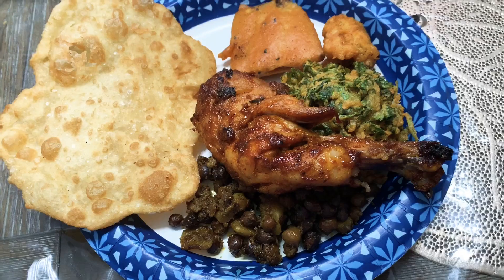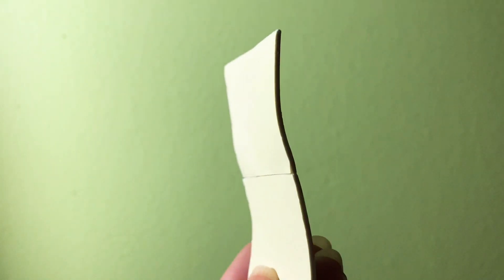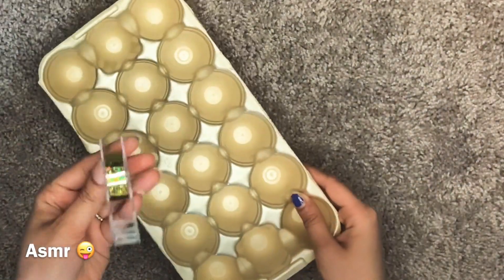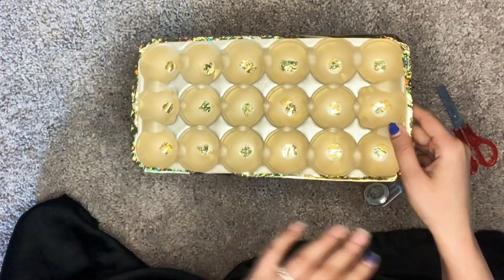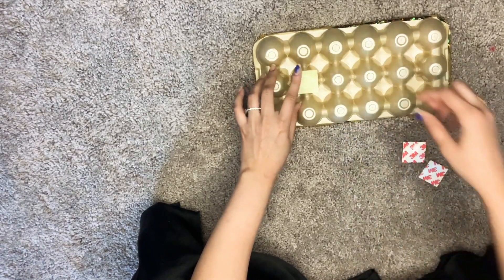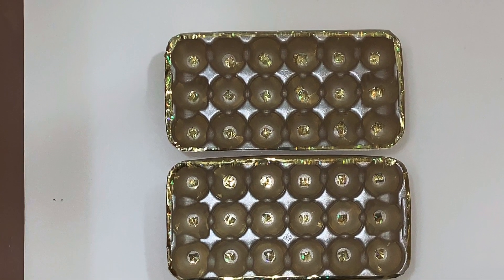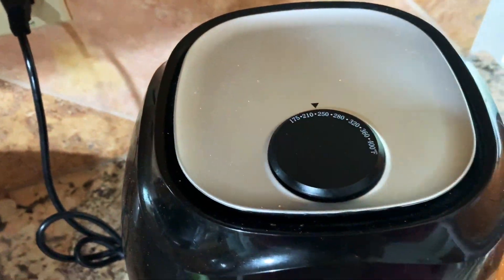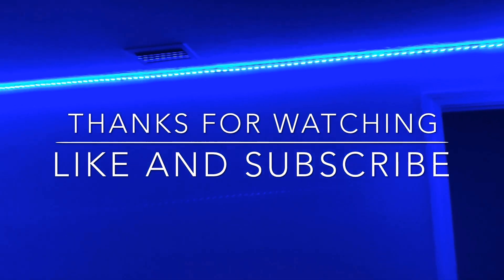My unique hack ॥ Bangla ॥ Sinia’s vlog ॥ Vlog 5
As salamu walaiku everyone.
I hope everyone is doing well.
I have recorded the whole day yesterday but didn’t keep them all because it was so big.
I’ll make another vlog with whole day start to end.

Guys checkout some of my close people on YouTube ❤️